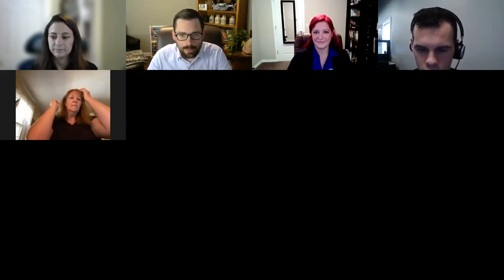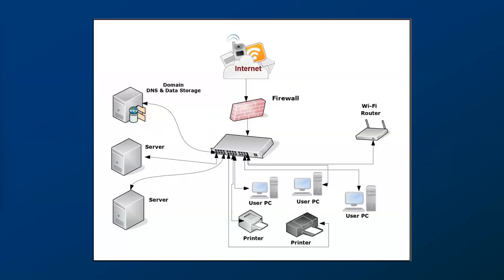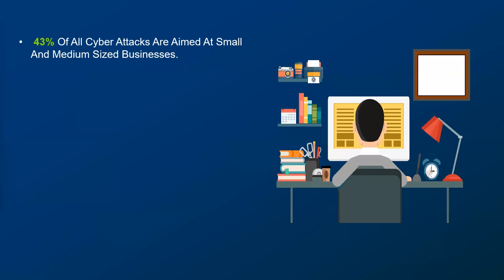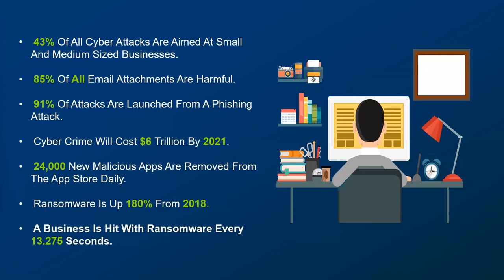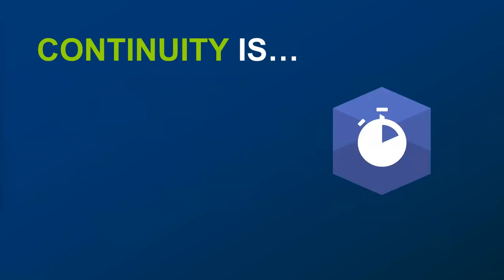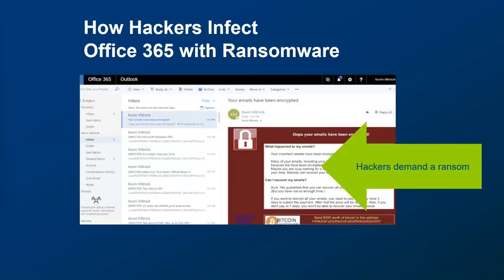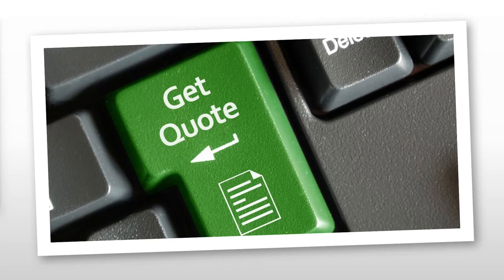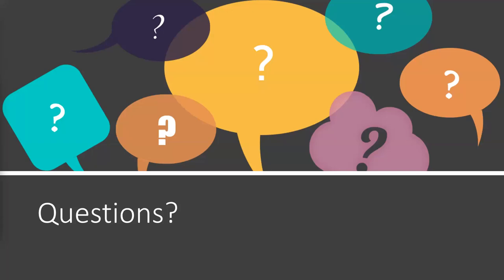Evolution of Business Continuity and Disaster Recovery